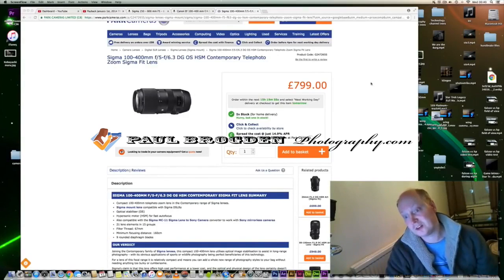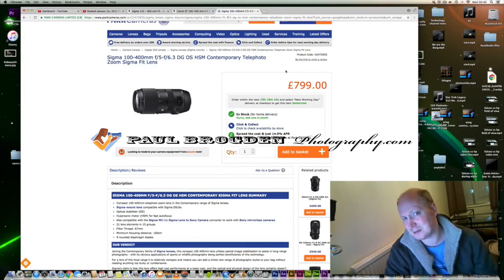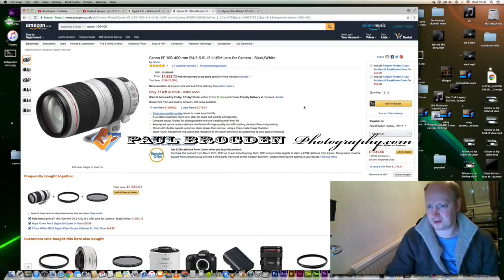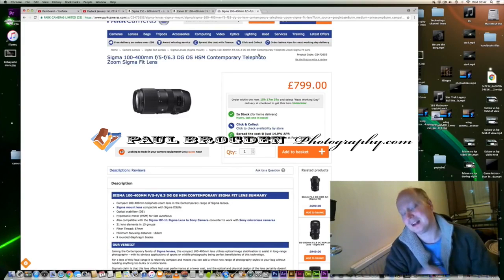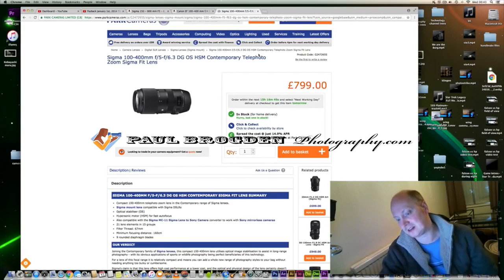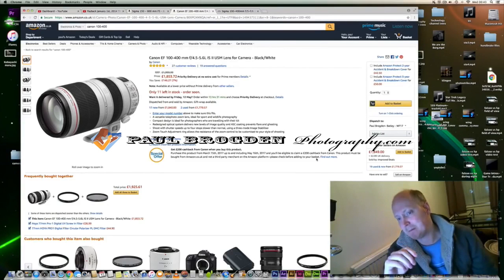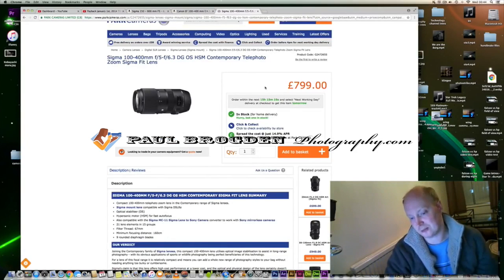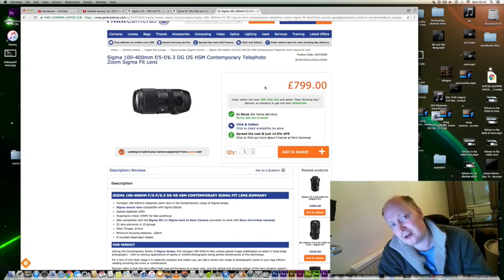lens talk new Sigma 100 400 F5 F6 3 hsm dg lens